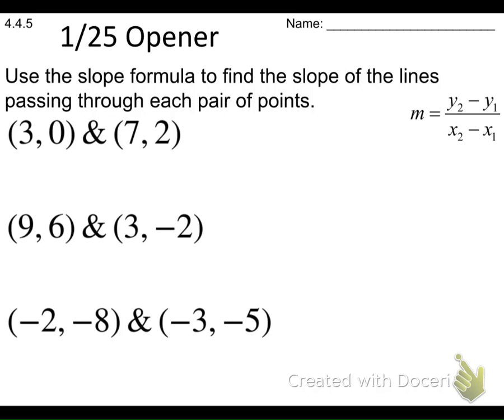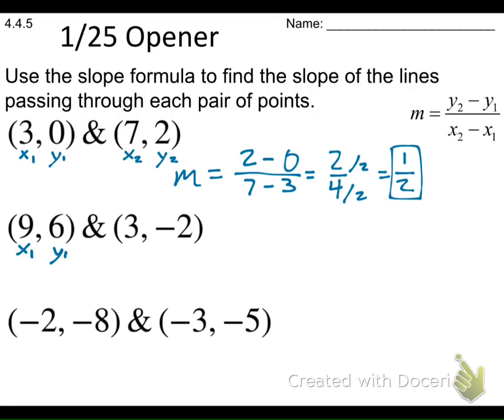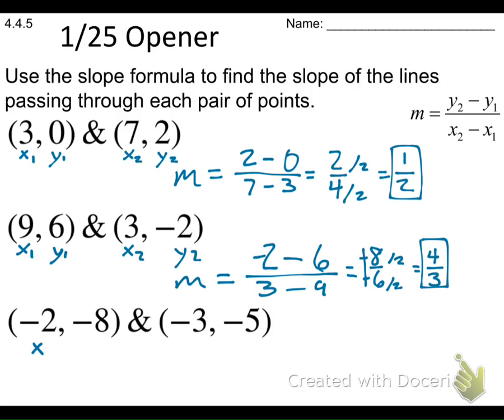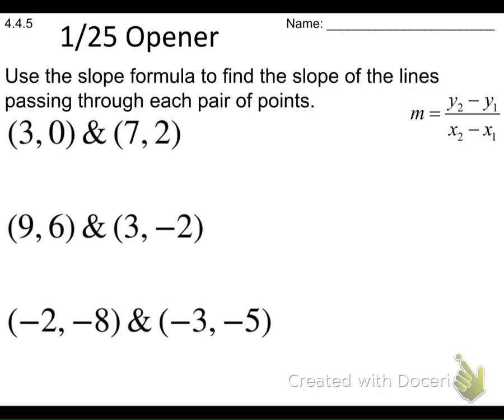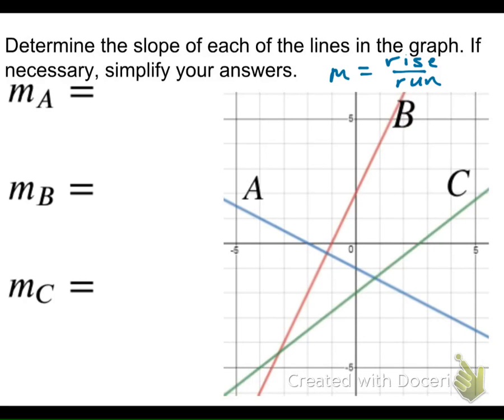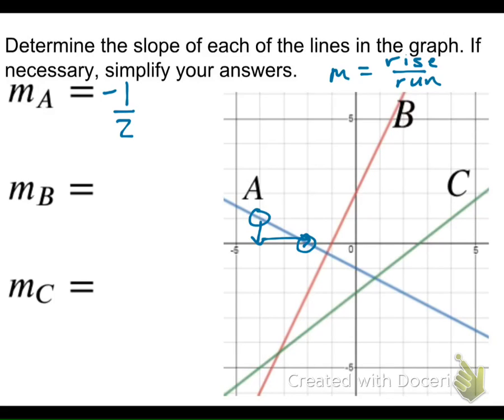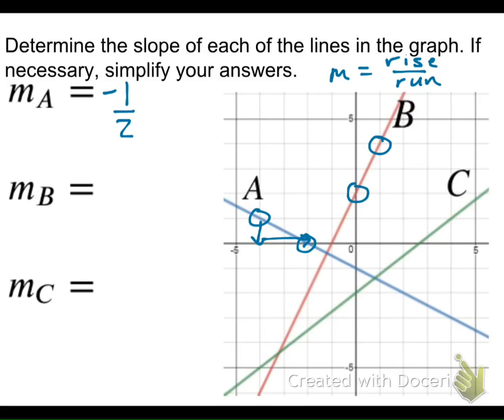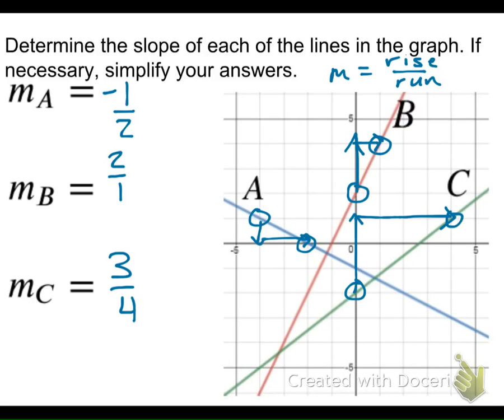1/28 D.O. (1/25)